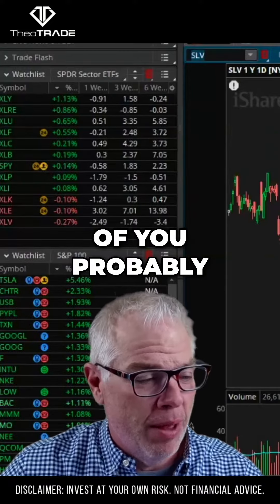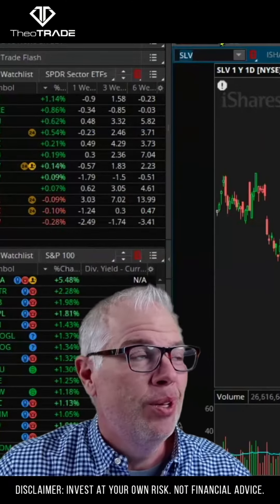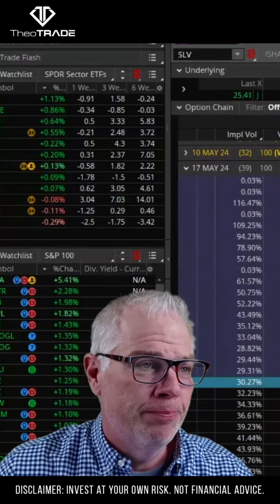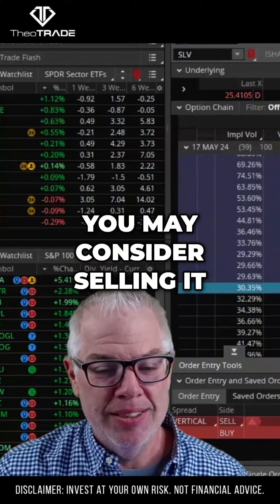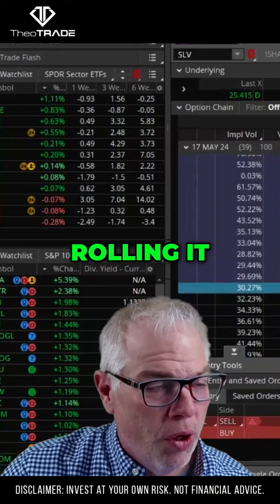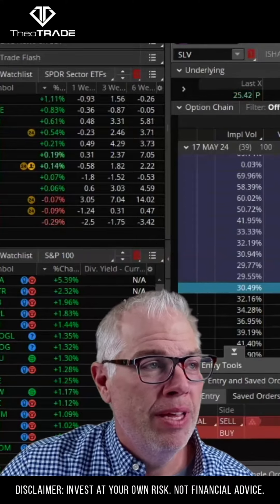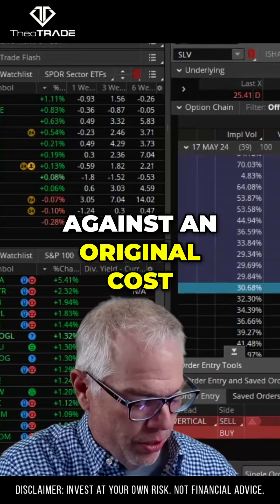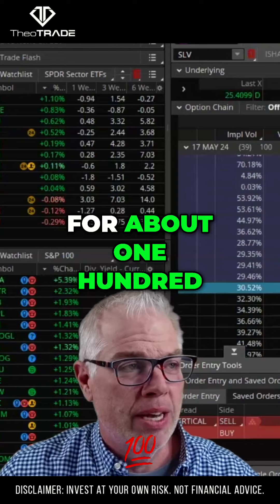Unlocking Profit Potential: SLV Options Strategy for High Returns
Discover a smart options trading strategy for SLV that can unlock significant profit potential. Learn how to roll spreads and maximize gains with expert tips from AG. Don't miss this opportunity to generate impressive returns.